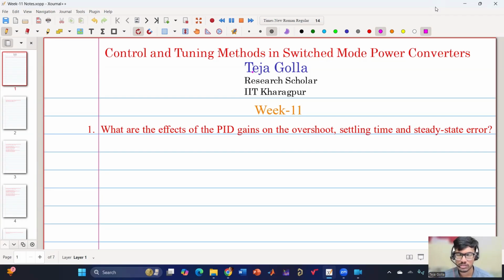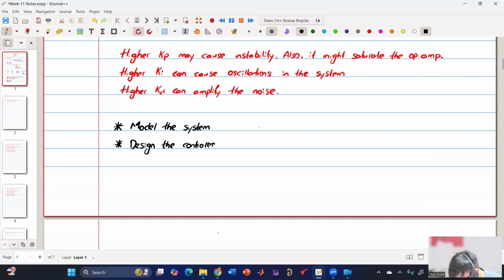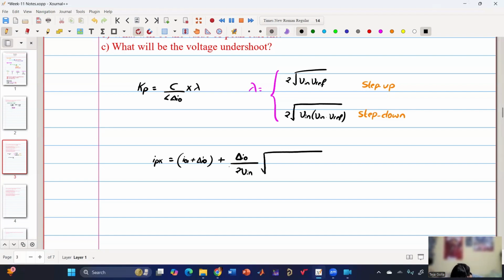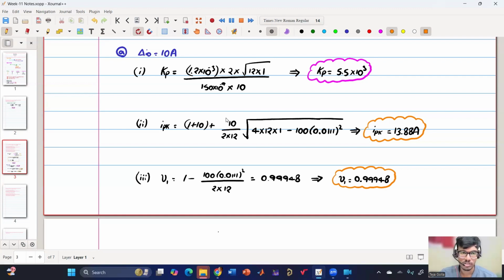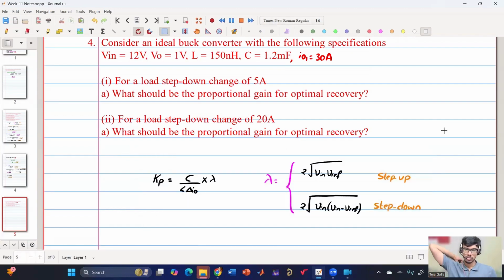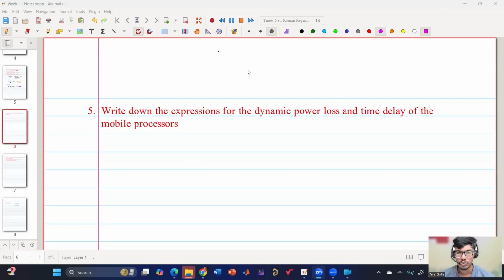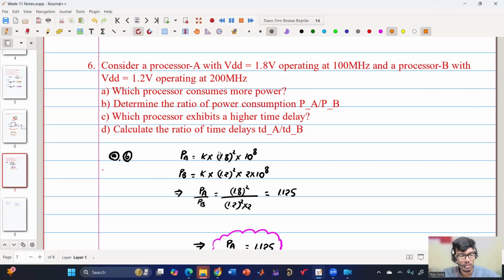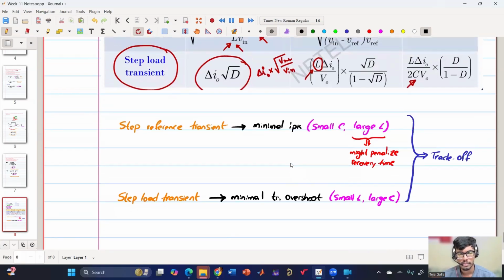Week 11 | Large-Signal Controller Tuning Methods | NPTEL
Hello Everyone! This is the Week 11 problem-solving session of the NPTEL course "Control and Tuning Methods in Switched Mode Power Converters," specifically focusing on "Large-Signal Controller Tuning Methods."

Time Stamps
00:00 - Introduction
02:07 - Problem-1 (PID Controller)
20:30 - Problem-2 (Characteristic Impedance)
25:31 - Problem-3 (Time-optimal load step-up transient)
01:02:06 - Problem-4 (Time-optimal load step-down transient)
01:18:35 - Problem-5 (Dynamic Voltage Scaling)
01:31:11 - Problem-6 (Dynamic Voltage Scaling)
01:37:17 - Problem-7 (Optimal load/reference transient requirements)
01:45:46 - Summary of Week-11